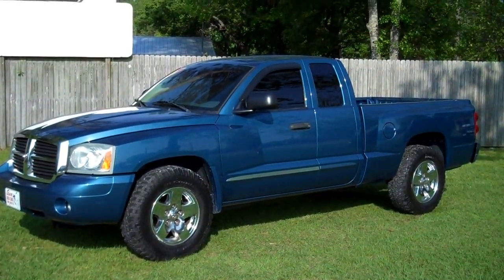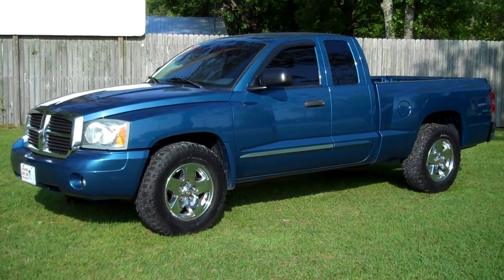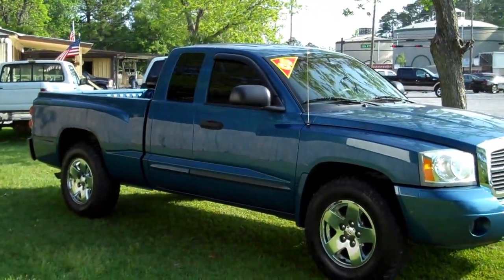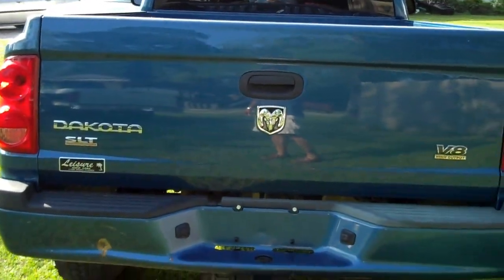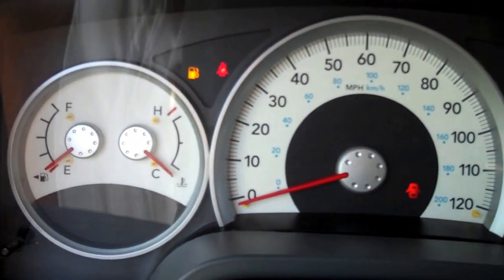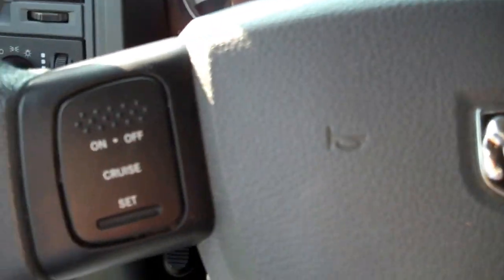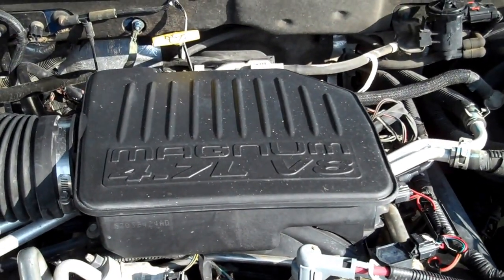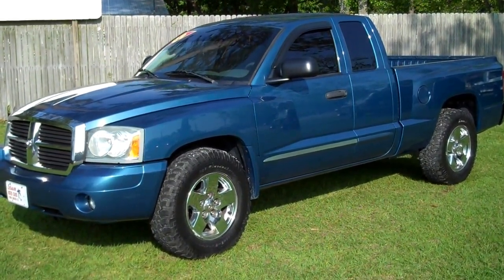2005 DODGE DAKOTA V8 FOR SALE LEISURE USED CARS